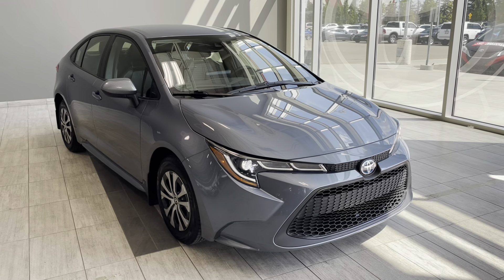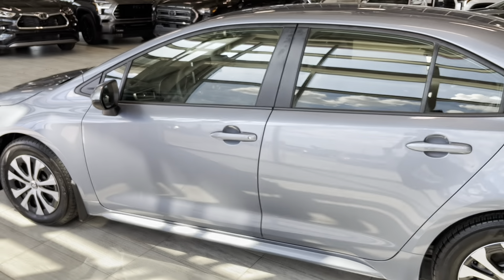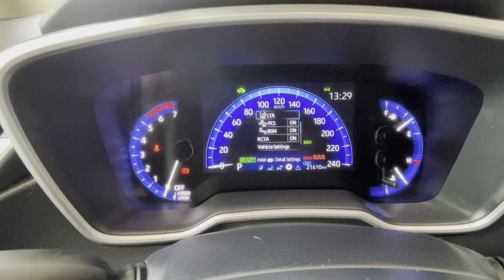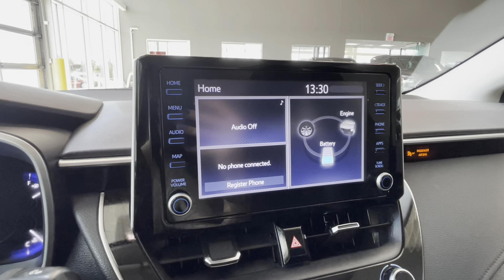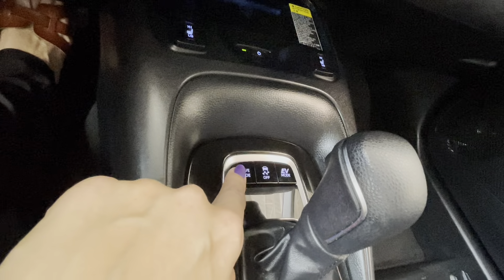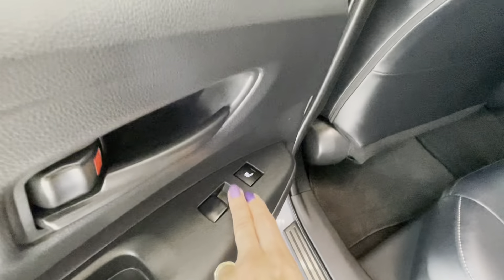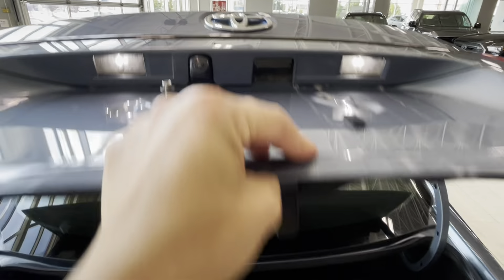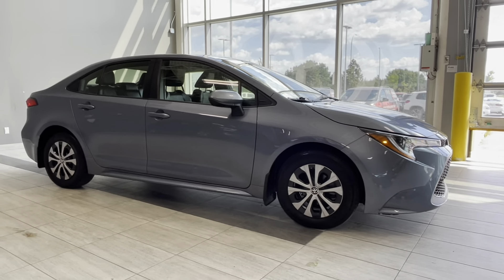2022 Toyota Corolla Hybrid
Comes with Heated Seats, Backup Camera, Apple CarPlay & Android Auto, Keyless Entry and much more!
1.8L Hybrid Synergy Drive
LED Exterior Lights
Blind Spot Monitor + Rear Cross Traffic Alert
The 2022 Toyota Corolla Hybrid is a master work of style, comfort and technology. Fully complete with convenience options like a backup camera, Apple CarPlay and Android Auto to keep you up to date with all the latest tech. Taking you further is your Toyota Safety Sense, which includes intuitive lane departure alert with steering assist, dynamic radar cruise control, and a pre-collision system with pedestrian detection to help protect everything that is important to you